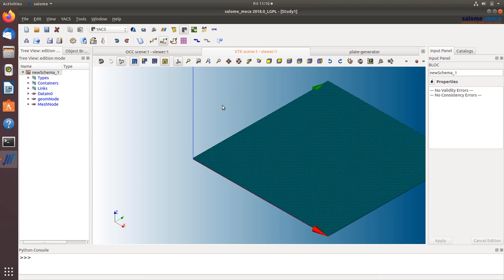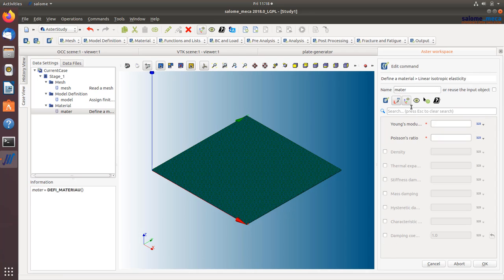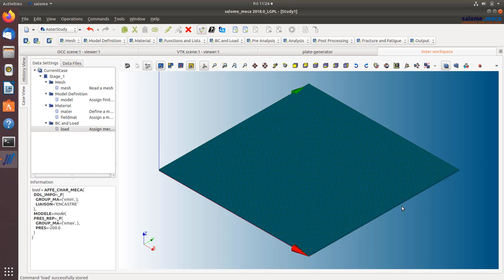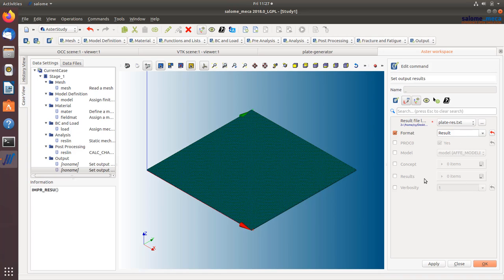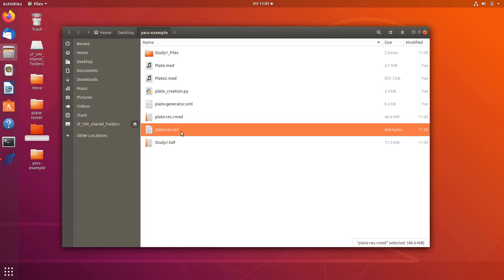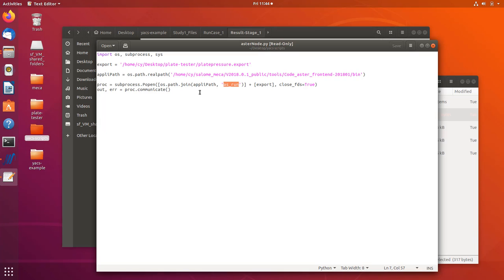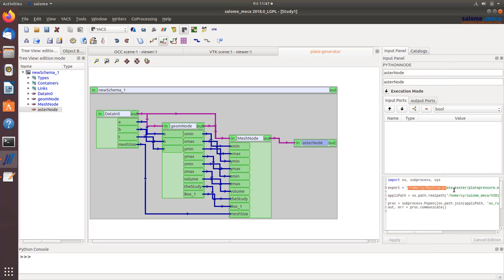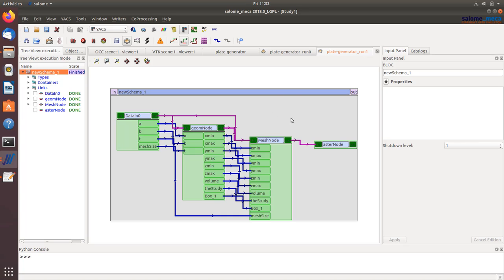[Salome Automation 3 ] Automating Code Aster Simulation with YACS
If you haven't watched the first video of the Series, I recommend you to start here:

In this video, I will teach you:
- How to add a Code_Aster Python Node in your YACS Scheme
- How to run Code_Aster from Python and YACS
- How to generate results in Text that will be parsed in a next video

Cyprien